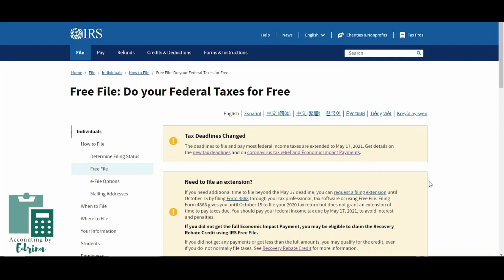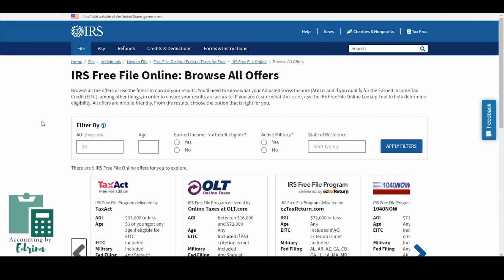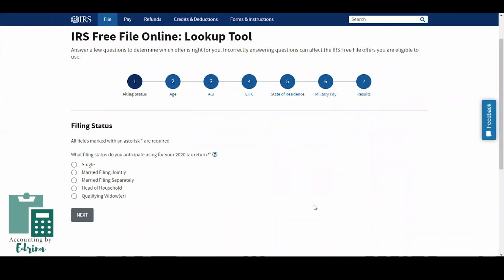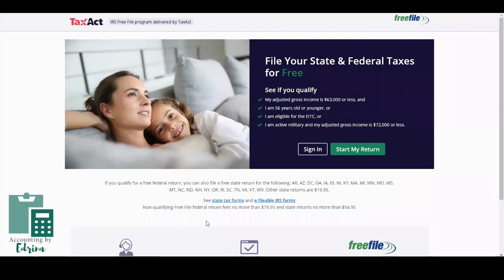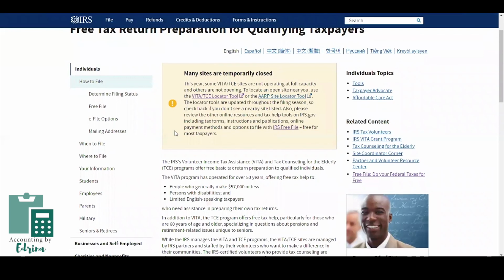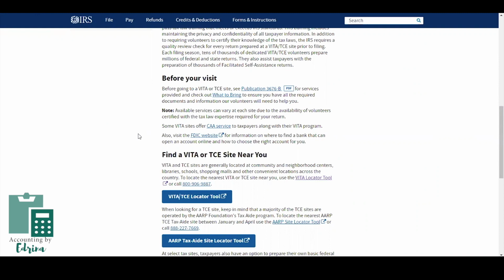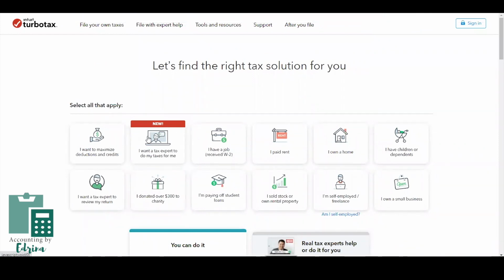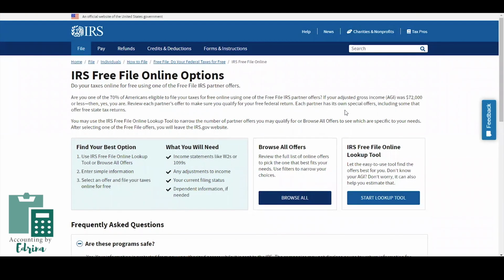Taxes 101: How to File Taxes Online Step-by-Step (Beginner Walkthrough)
This video is part of my Taxes 101: Step-by-Step Tax Help for Beginners playlist, where I break down how to file taxes, tax planning strategies, bookkeeping basics, and IRS compliance in simple, practical steps.

If you’re wondering how to file taxes for the first time, need a refresher on the U.S. tax filing process, or want to avoid common IRS mistakes, this beginner-friendly tutorial walks you through everything step-by-step.

In this video, you’ll learn:
• How to file taxes online using tax software or file by mail
• Which IRS tax forms you need (W-2, 1099, Form 1040)
• How to calculate taxable income and adjusted gross income (AGI)
• The difference between tax deductions vs. tax credits
• How to maximize your tax refund legally
• How to avoid IRS penalties, late fees, and filing errors
• Best tax software options for beginners and self-employed individuals

This guide is ideal for:
✔ First-time tax filers
✔ W-2 employees
✔ Freelancers and gig workers
✔ Self-employed individuals
✔ Small business owners
✔ Anyone looking for clear IRS tax help

Whether you're filing your federal income tax return or preparing for tax season, this video will help you understand the step-by-step tax filing process in the United States and file with confidence.

📌 Helpful IRS & Tax Filing Resources
🌐 IRS Free File (File Federal Taxes for Free)

📌 If this helped you understand how to file taxes, make sure to:
💬 COMMENT with your tax questions